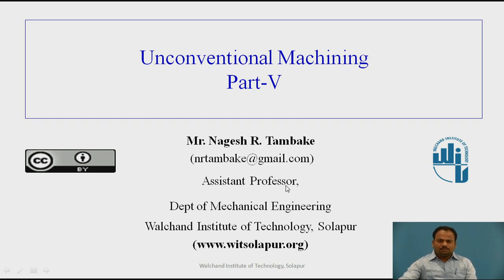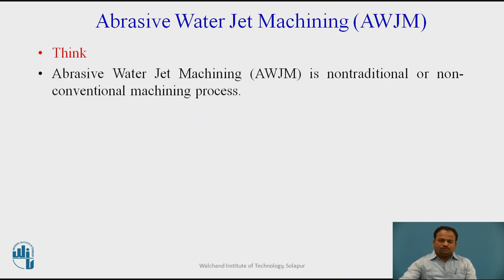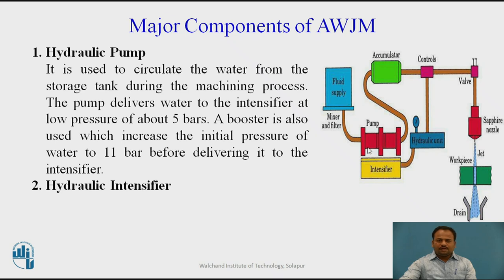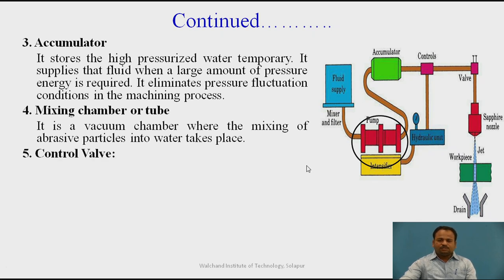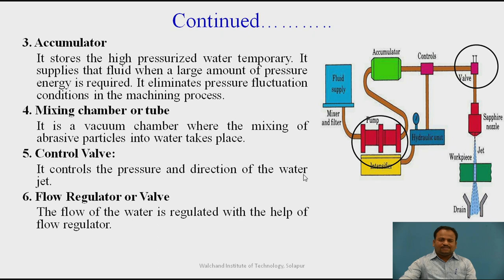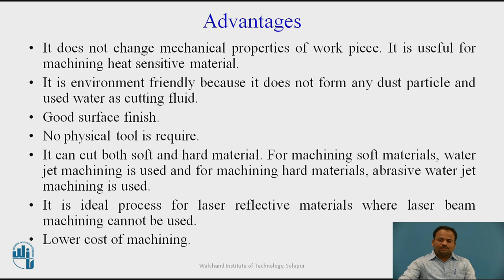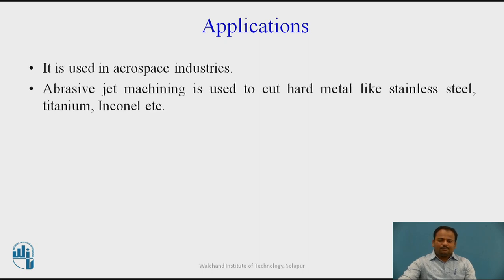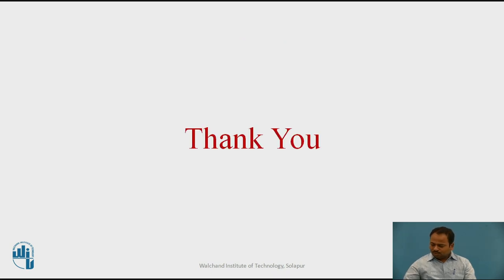Abrasive Water Jet Machining